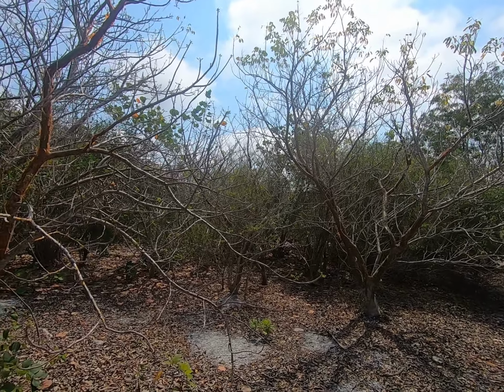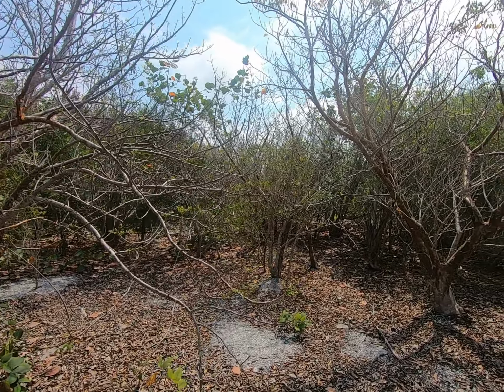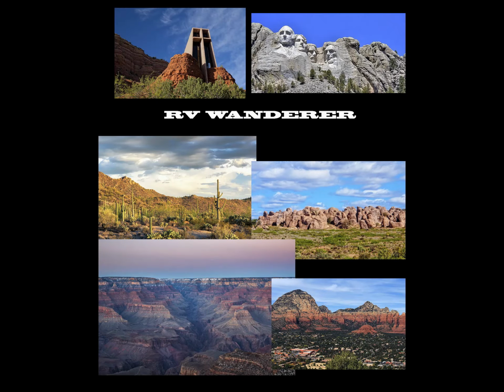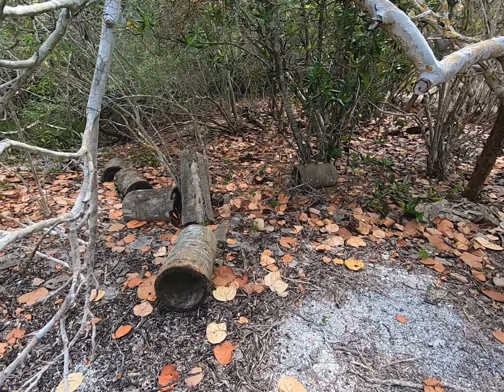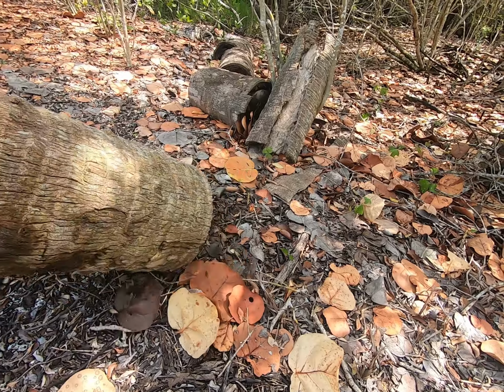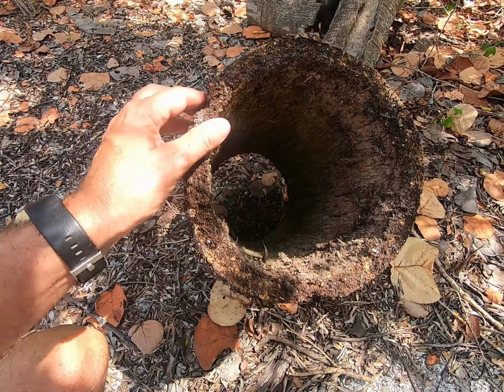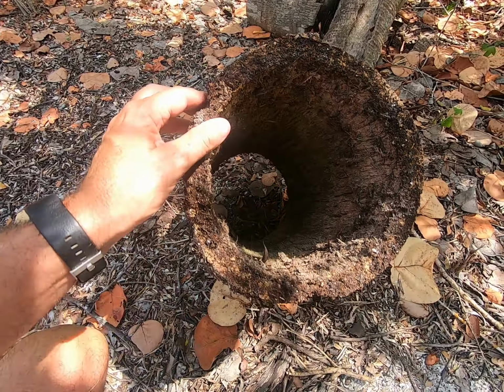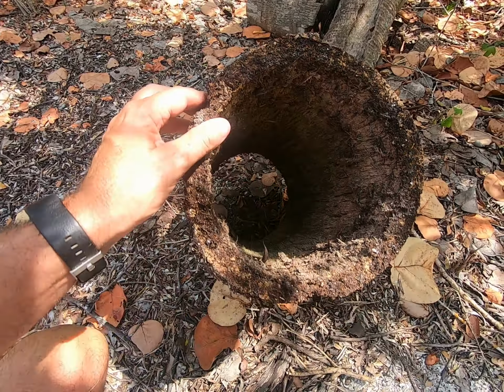Hiking an overgrown trail on Sanibel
Come along as we do some hiking on an overgrown trail.  Looking for  bobcats, coyotes , finding some old prints and some animal trails.